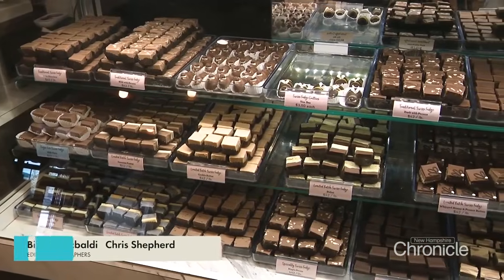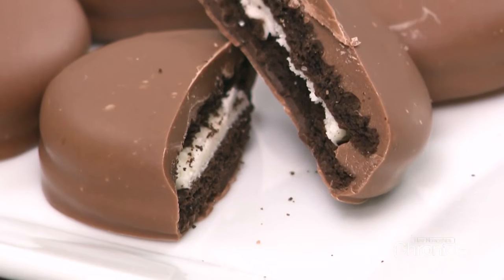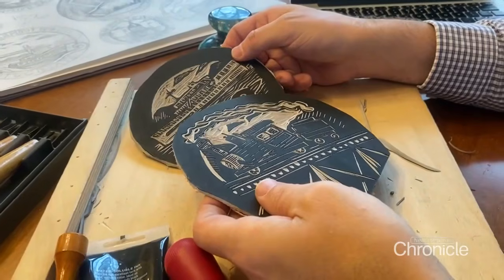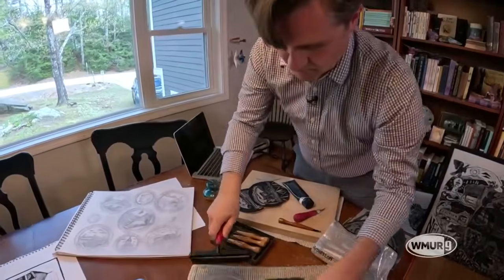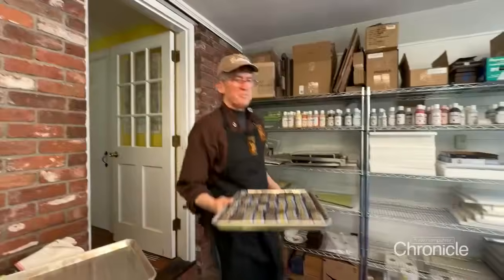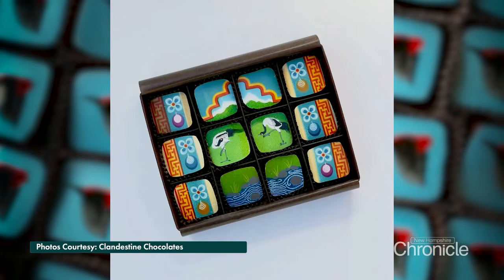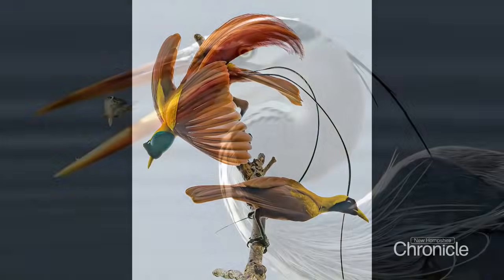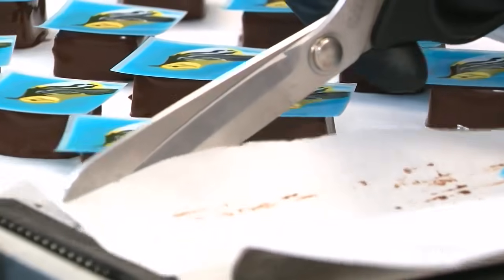NH Chronicle: Chocolate Art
Creating desserts that are almost too pretty to eat! Meet the talented artists making masterpieces out of chocolate.

WMUR is your home for New Hampshire breaking news and weather. For your latest New Hampshire news and weather